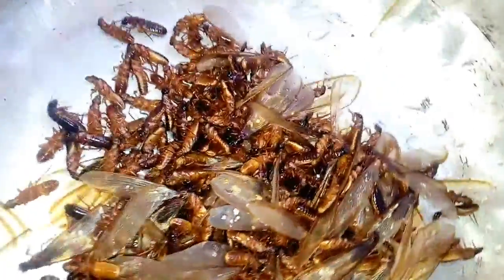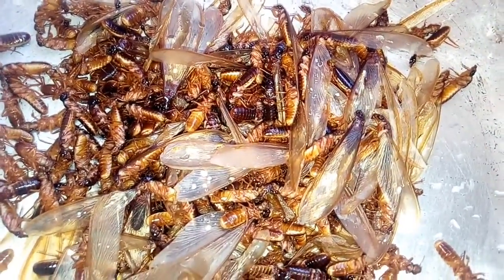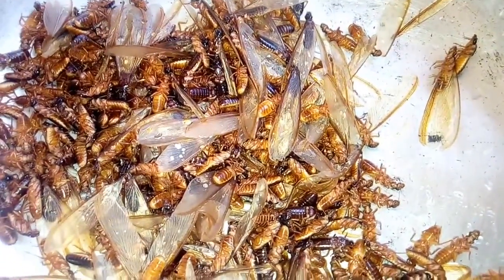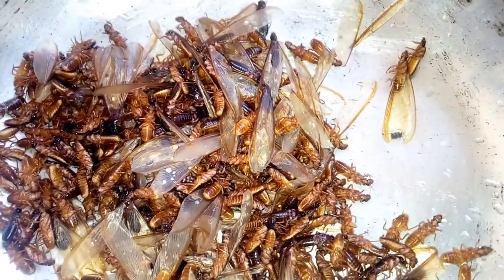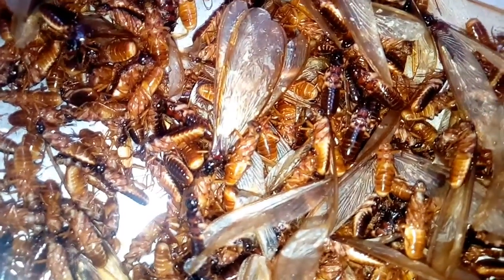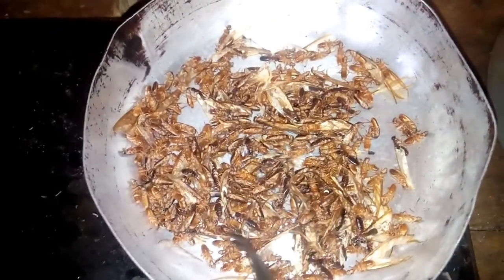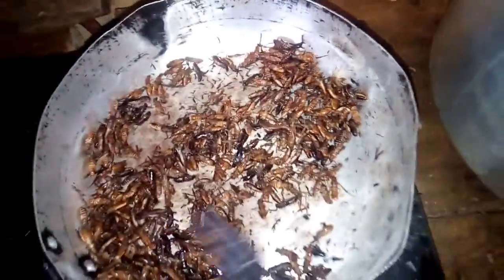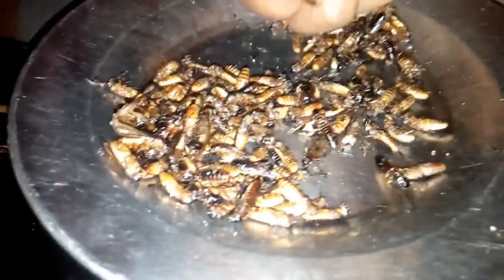WHAT YOU WILL GAINED WHEN YOU EAT THIS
After watching this video you will start eating this insects